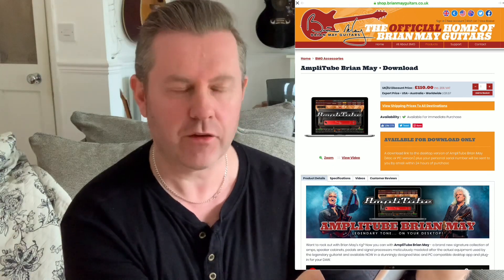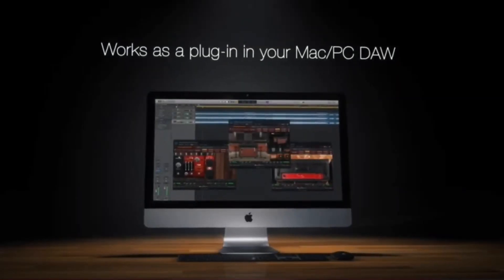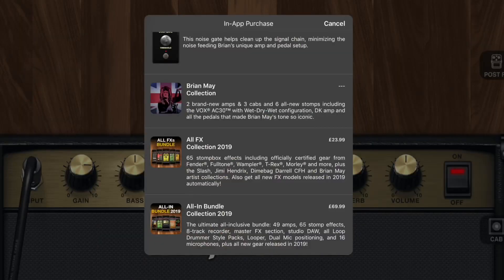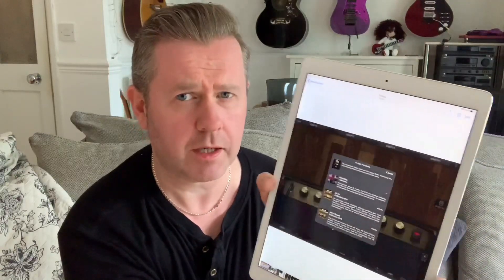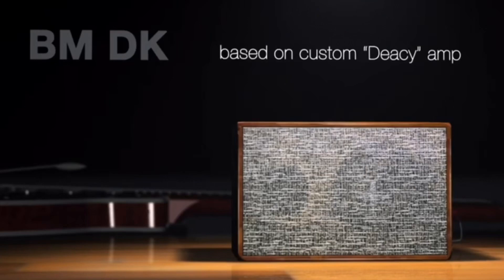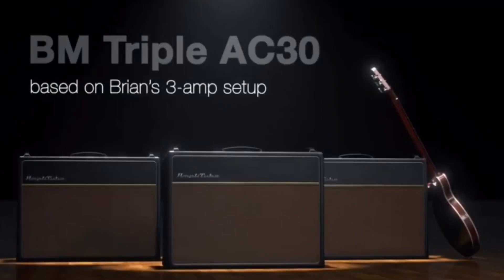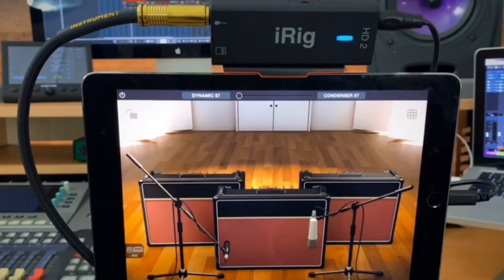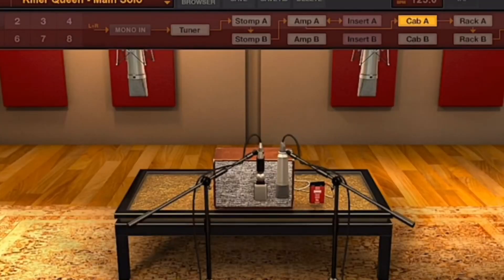Brian May AmpliTube Software ~ Should I Buy It?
At £110 compatible for PC/Mac I wondered whether to buy Queen guitarist software from AmpliTube
Also available for iPad (possibly cheaper)

The software offers Kat Treble Booster, Deacy Amp, Fox Phaser, May Wah and 3 Vox AC30s as well as mics